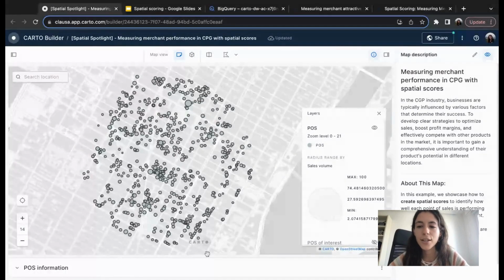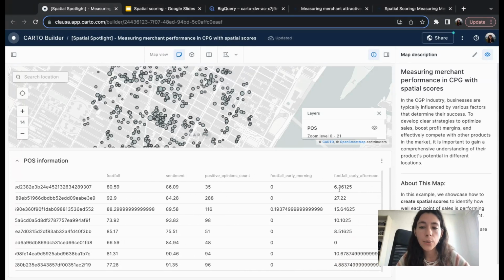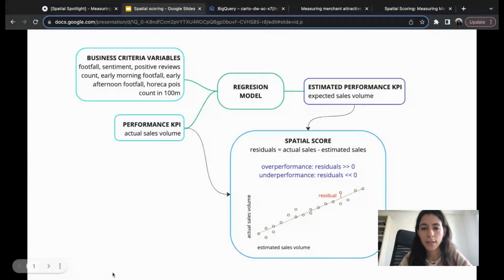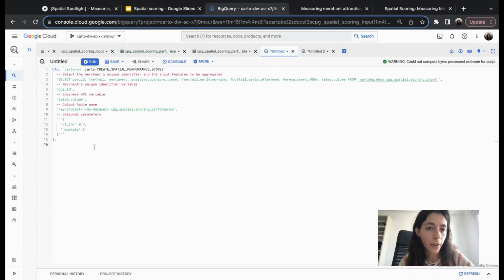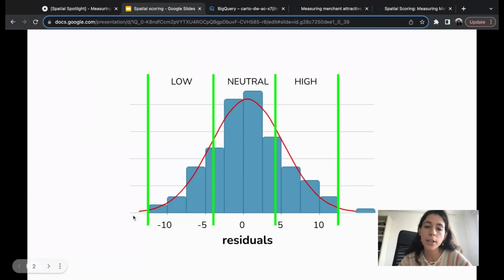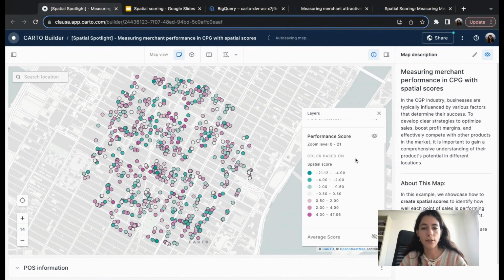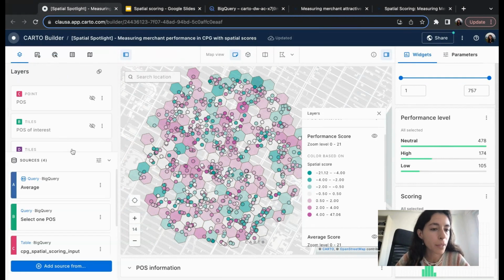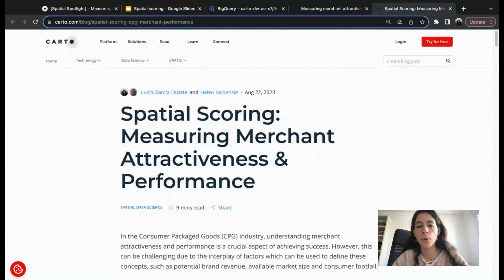Measuring merchant performance in CPG with spatial scores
In this week's Spatial Spotlights, Lucía García-Duarte Sáenz (Data Scientist, CARTO) shares how you can use spatial scores to assess the performance of CPG merchants!